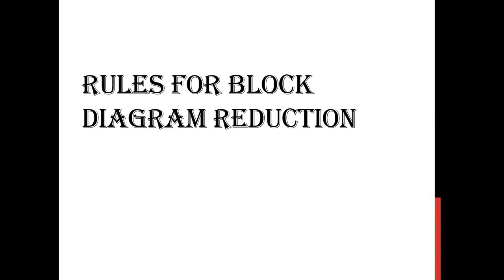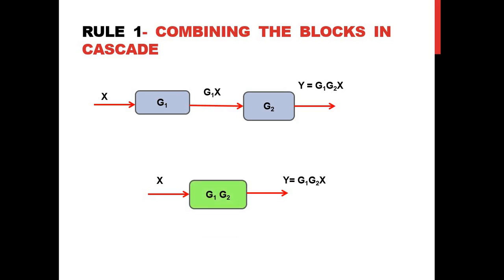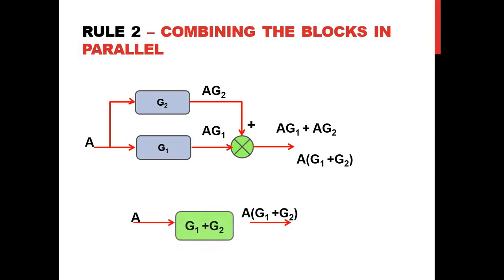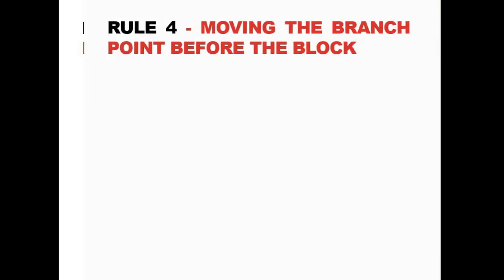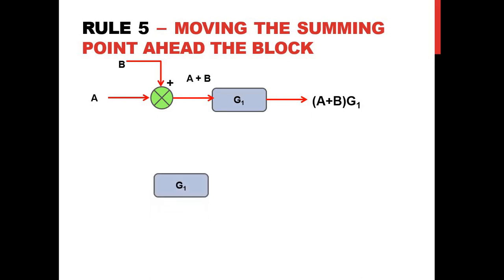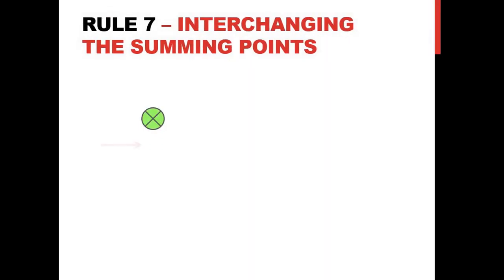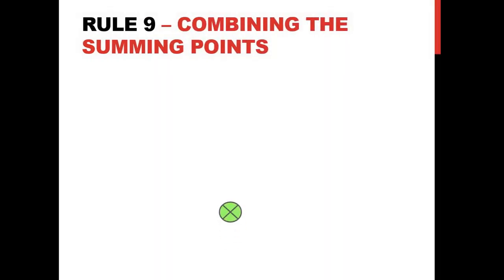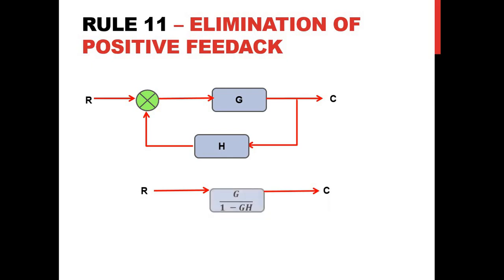21EC304 CONTROL SYSTEM - UNIT 1 BLOCK DIAGRAM RULES